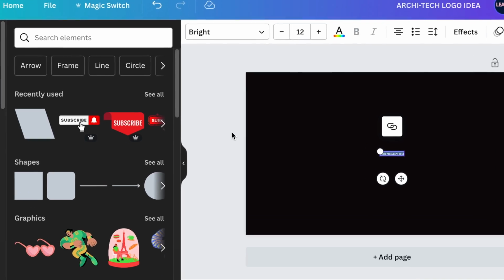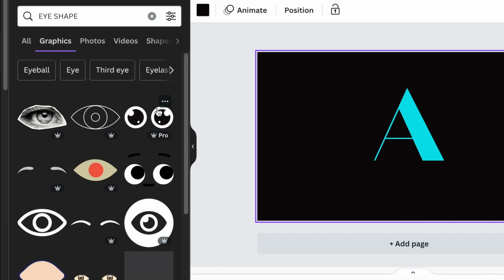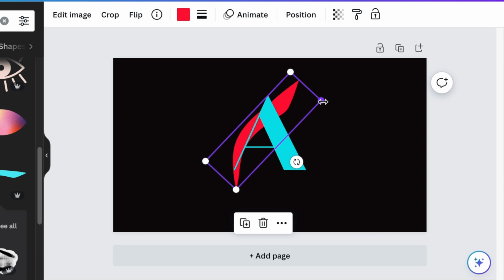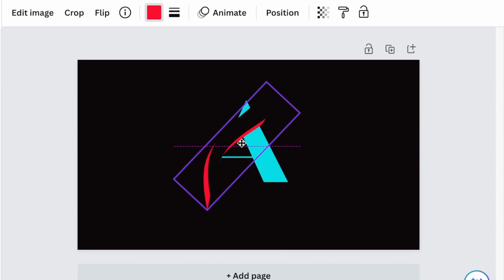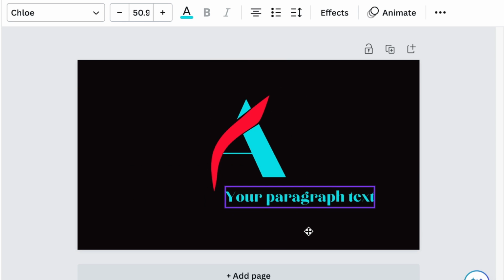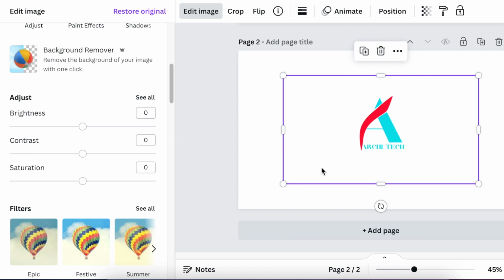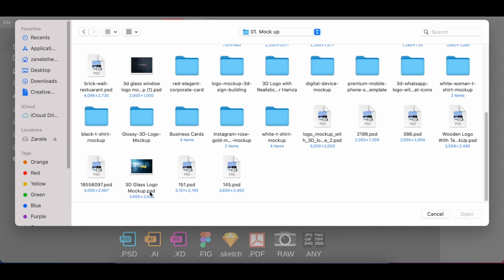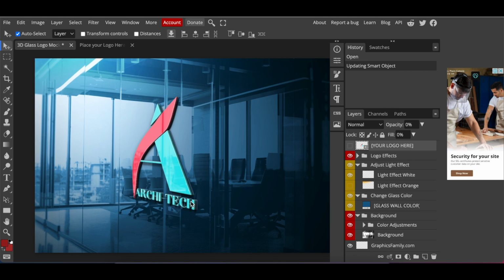Letter A Logo with Canva & Photopea Tutorial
Using Shapes and Text on Canva let's create this 3D Letter Logo and convert it for showcasing using Photopea and Smartmockups.

Timestamp:
00:00 Intro
00:13 Open canvas and add Text, use Chloe Font
00:39 Change the color of the text
00:52 Search for Eye Arrow on Elements & adjust on design
02:22 Duplicate to create gaps
03:25 Add Company name text
03:50 Download curve shapes as transparent and upload it back on Canva
04:03 Remove white shapes using old BG Remover
04:43 Download 2D design
04:55 Convert to 3D using Photopea
06:39 Access our Canva Course on Udemy